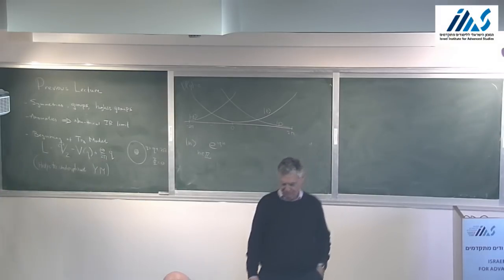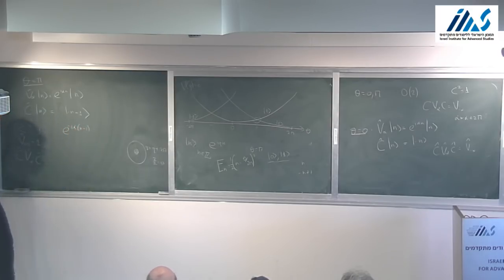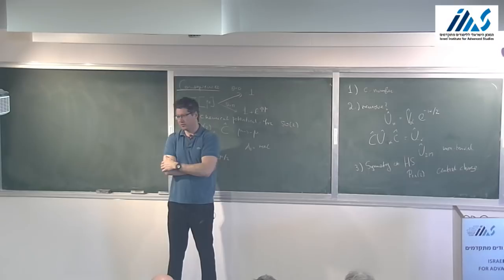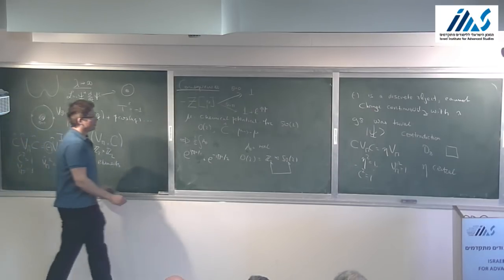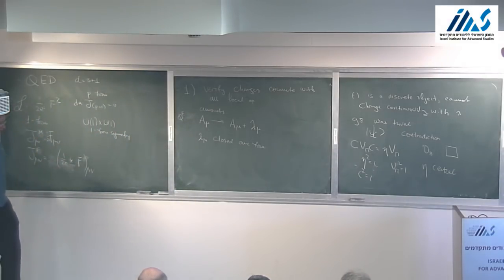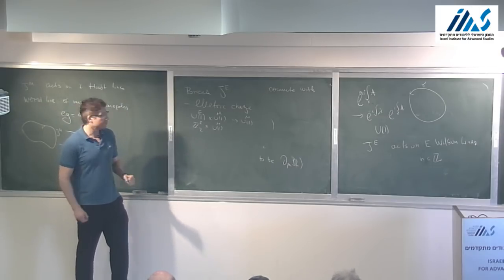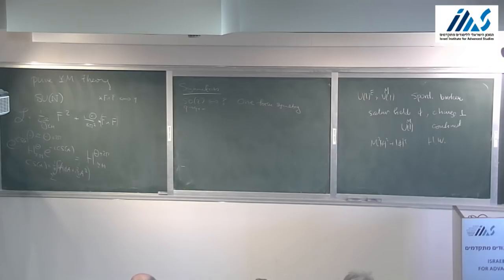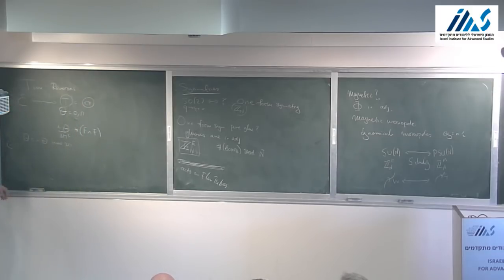Zohar Komargodski: Dynamics in Four Dimensions and Domain Walls 2